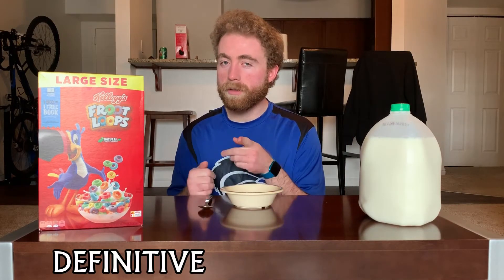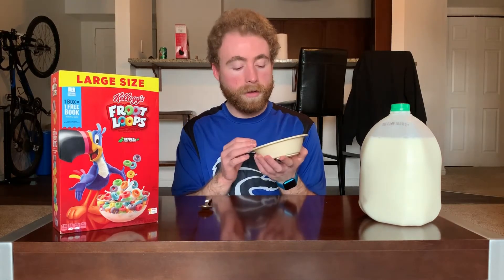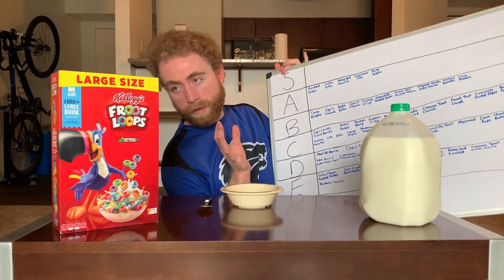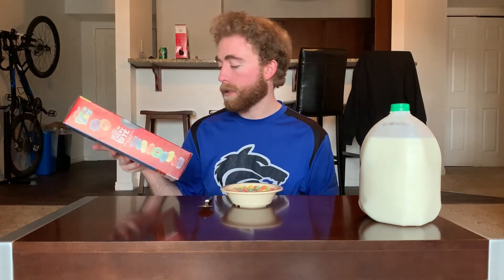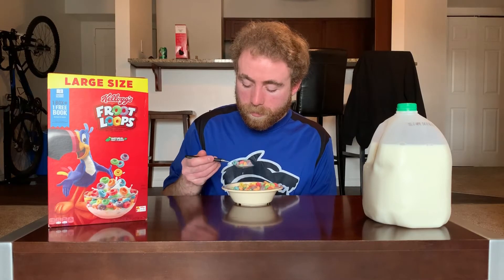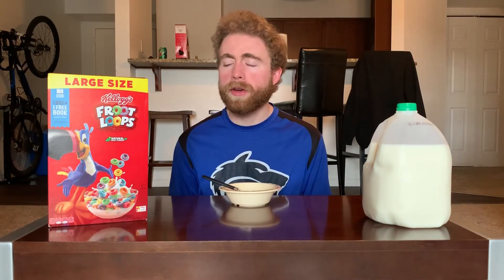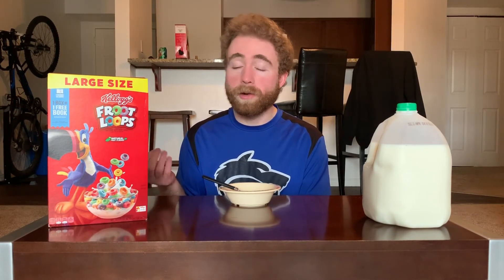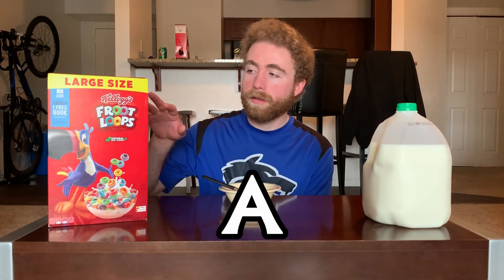The Definitive Cereal Tier List- Froot Loops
Welcome back to The Definitive Cereal Tier List! This episode I try another fruity classic: Froot Loops. Will they become the new top fruity cereal?